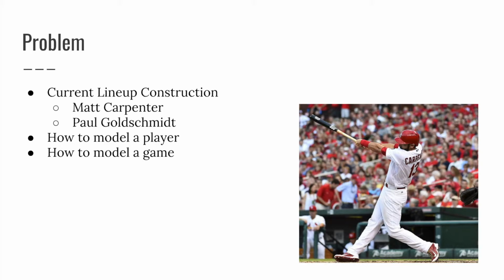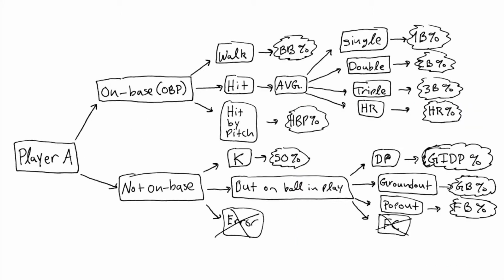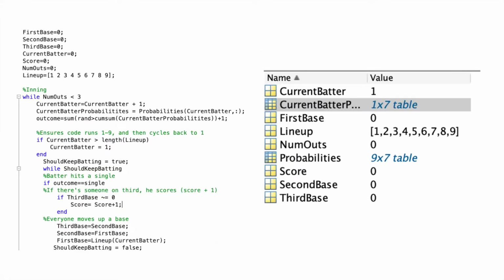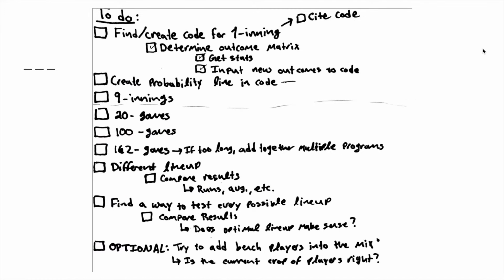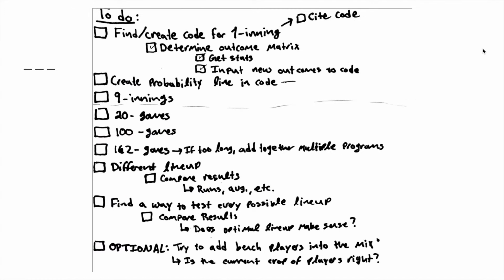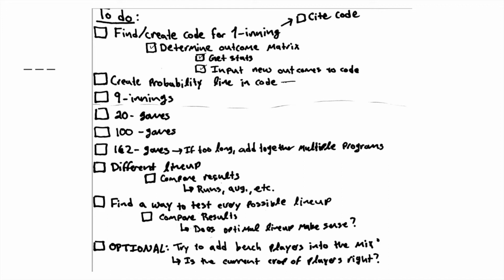MEMS5001 Project Progress Report - Tanner Cooper